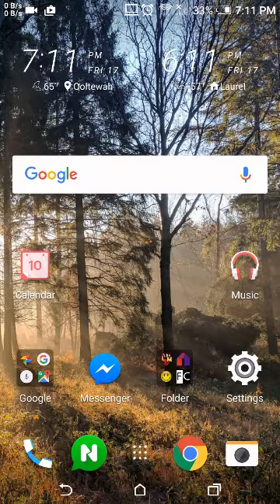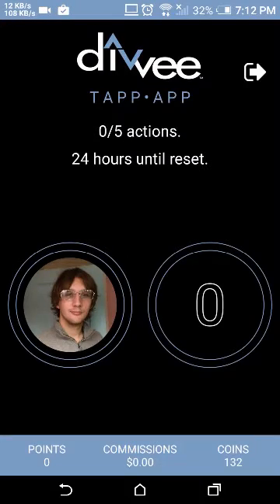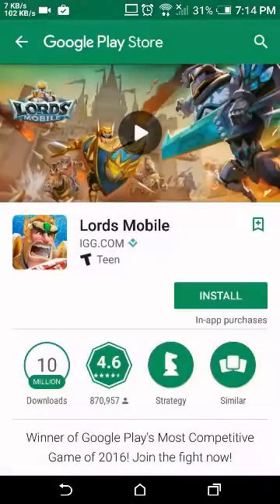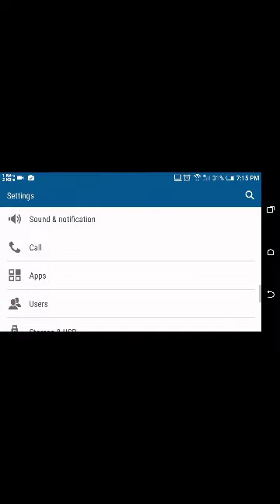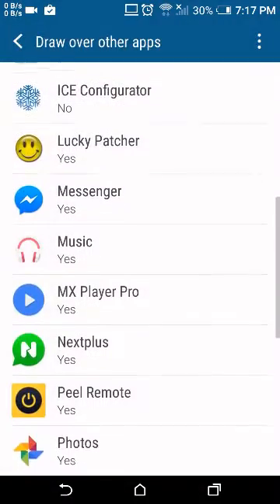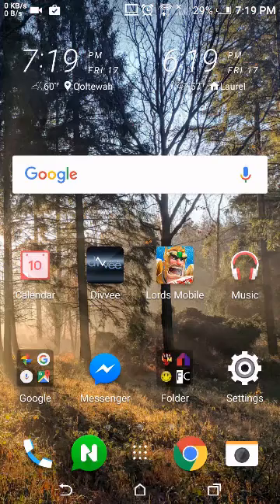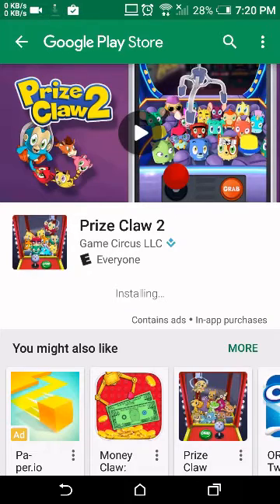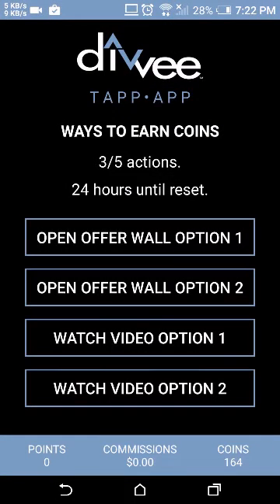Tutorial: How To Use The Divvee Life App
Hey all, some of you have been having problems using the Divvee Life app so I thought id make this quick tutorial to help yall out.
Start building your PEN now at Divvee Social Jumpstart, the free Divvee Social Pre-Registration Site!